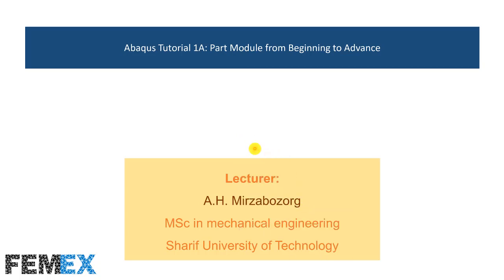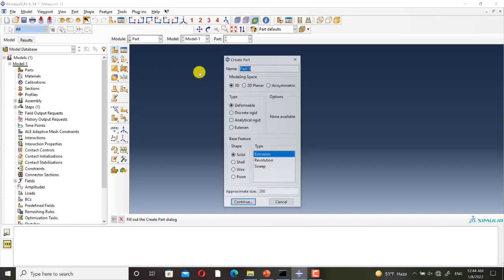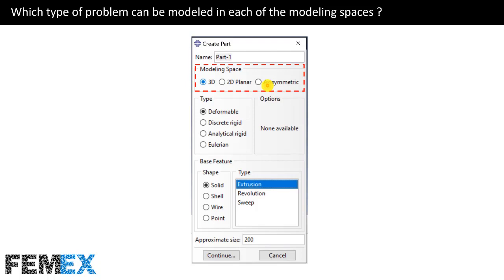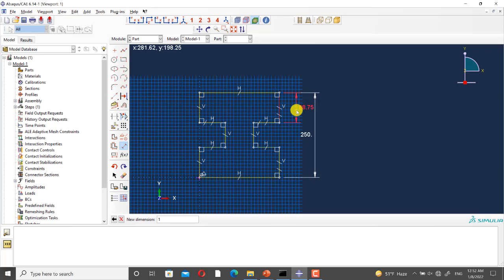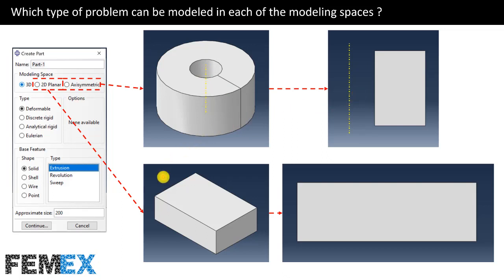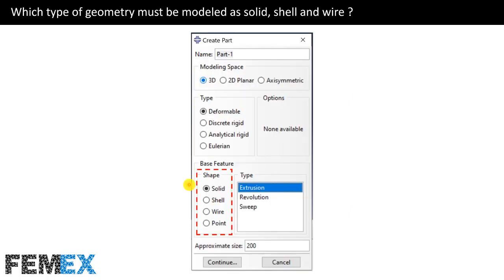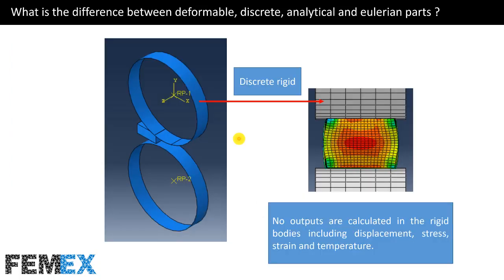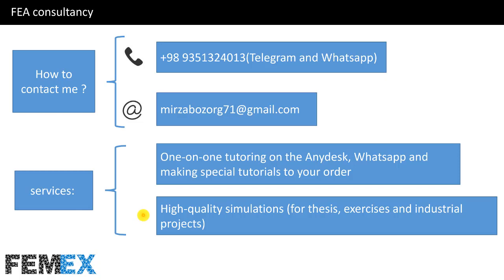Abaqus Tutorial 1A: Part Module from Beginning to Advance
Part module is the first module of Abaqus/CAE. In this module:
We can define the geometry of the parts. According to the limitations of the part module, only simple geometries can be defined.
When a part or an assembly of parts is imported into the Abaqus, they will be imported in the part module.
The created or imported parts can be partitioned.
some features of the created or imported parts can be modified.
Some features, including fillets, chamfers, and holes, can be added to the imported or created geometries.

table of content:
- What can we do in the part module ?
- Which type of problem can be modeled in each of the modeling spaces ?
- Which type of geometry must be modeled as solid, shell and wire ?
- What is the difference between deformable, discrete, analytical and Eulerian parts ?
- How can we create an I-beam as a solid geometry ?
- How can we sketch an I-beam section in the sketch module ?